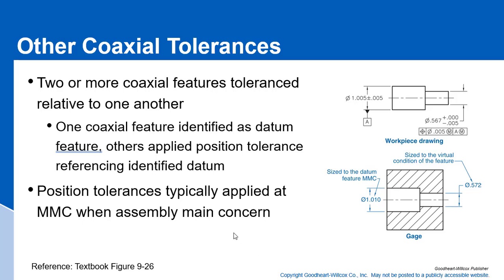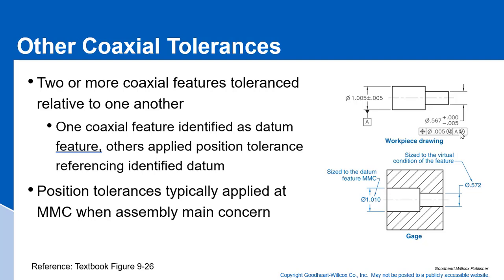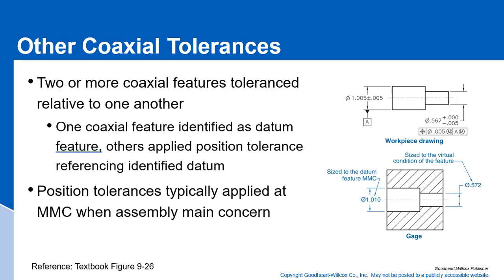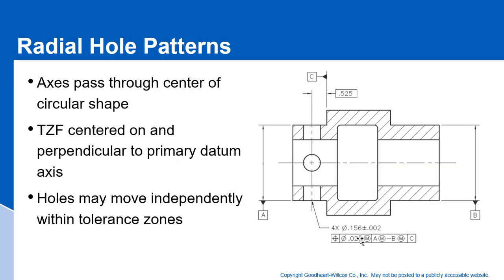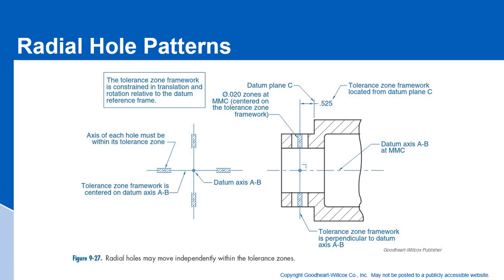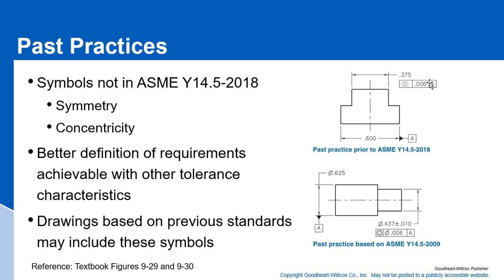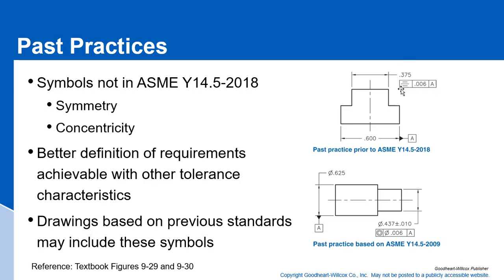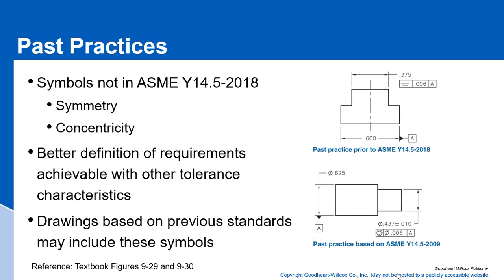GDT Lesson 9 4